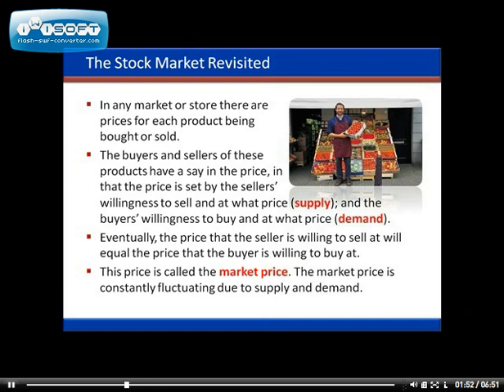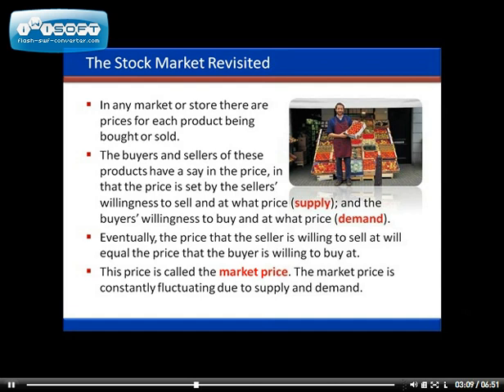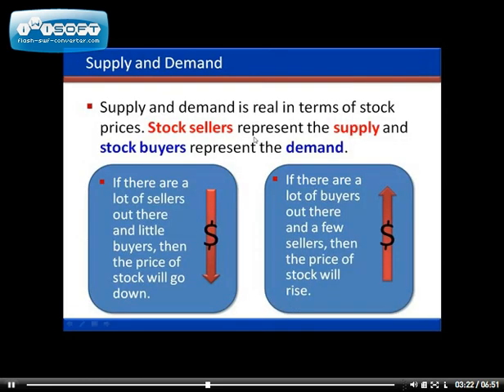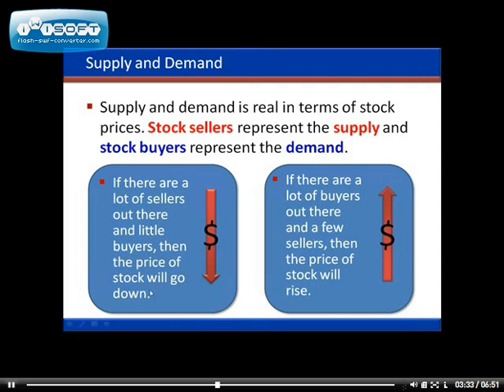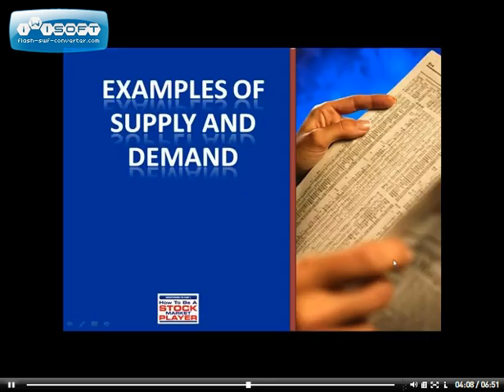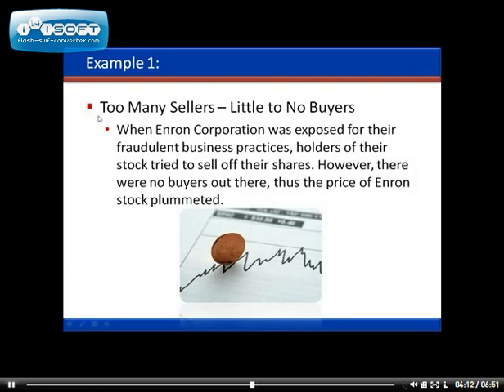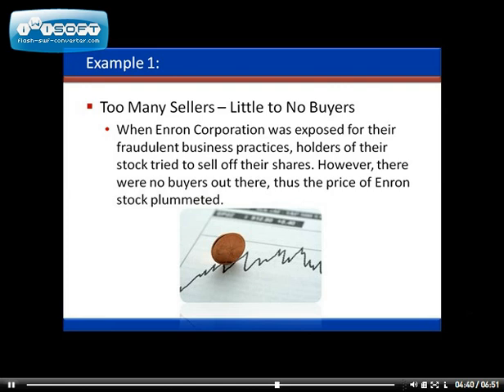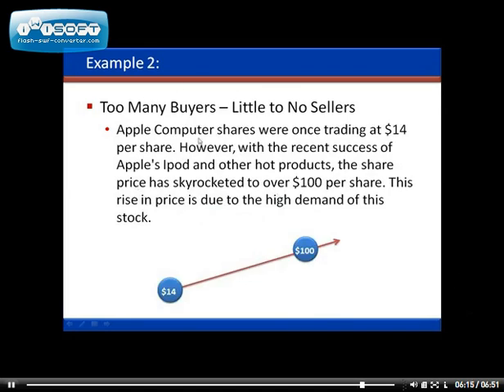Stock Market Basics - How The Stock Price Is Set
This video explains how the price of stock is set.